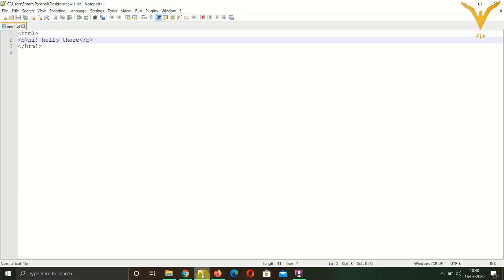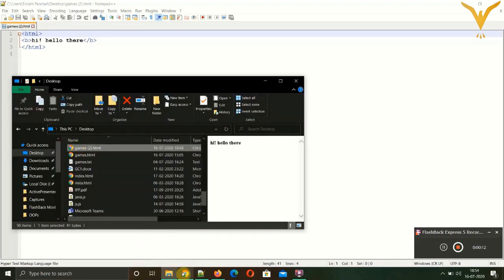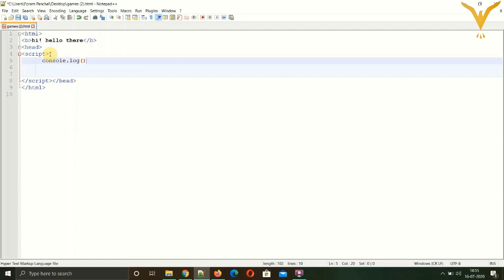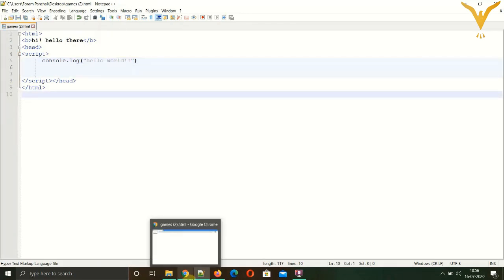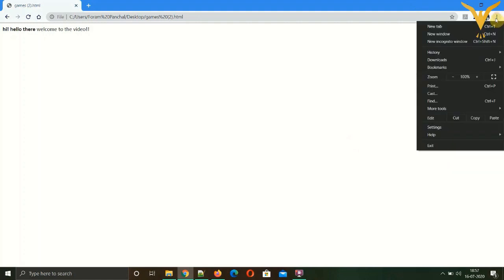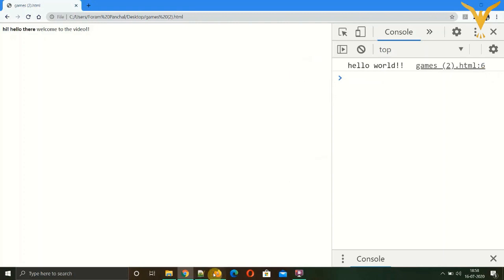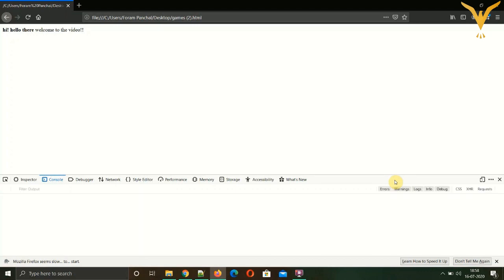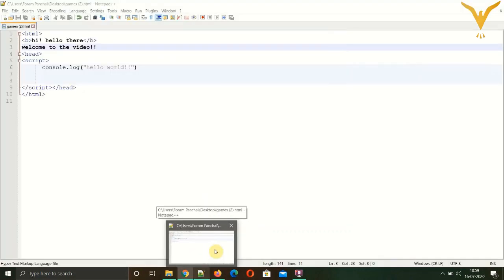GAME DEVELOPMENT USING HTML & JAVA-SCRIPT | For First Time Game Coder